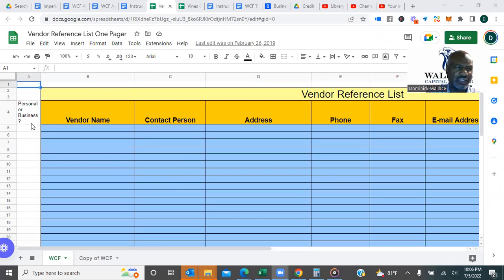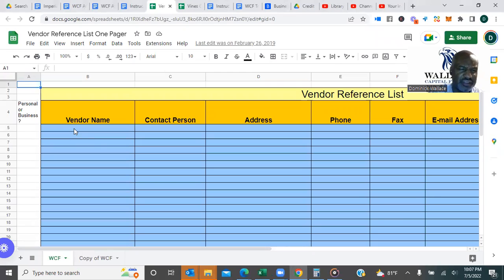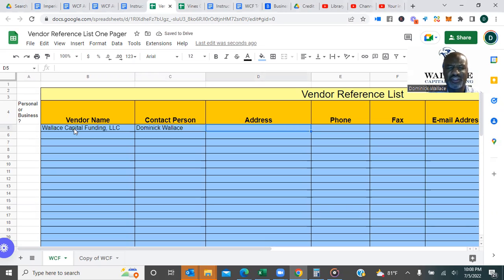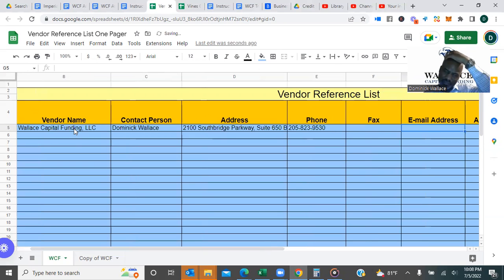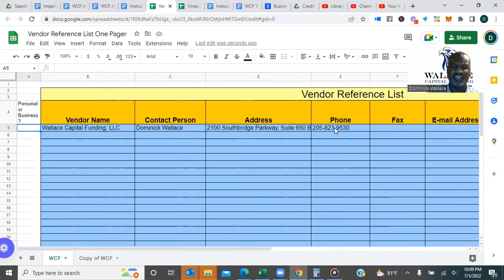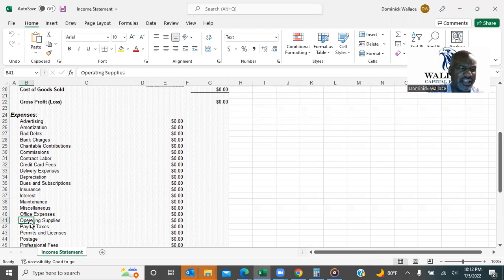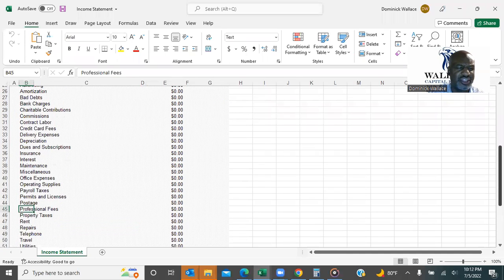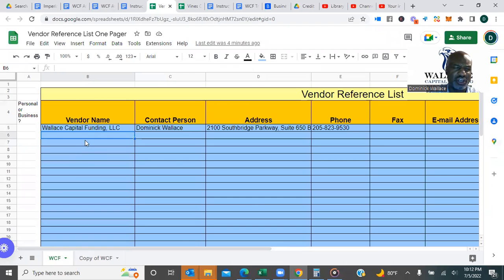Vendor Reference List (A tool to keep track of your Vendor References for Business Credit)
This video goes over the Vendor Reference List.  It is a tool to help you keep track of your Vendor References when building business credit.